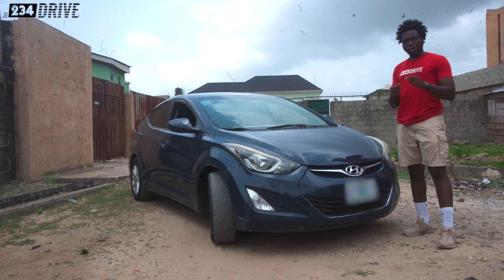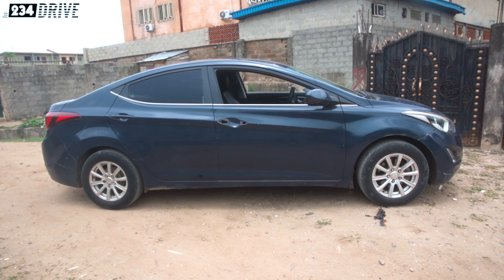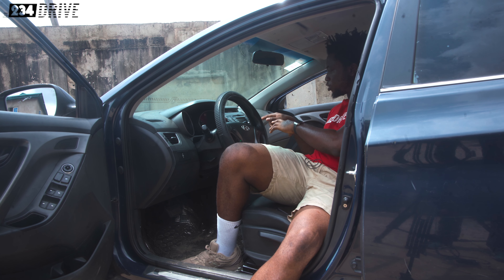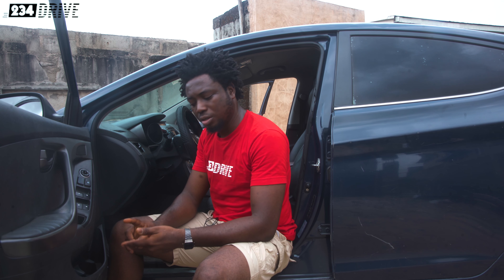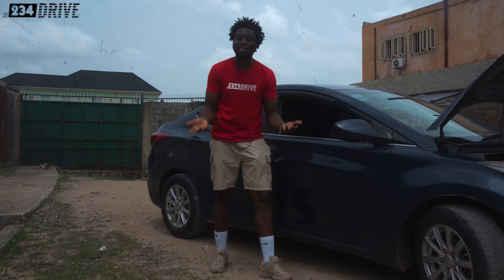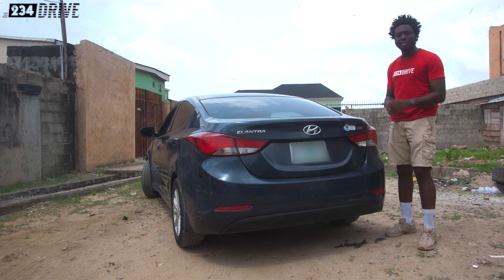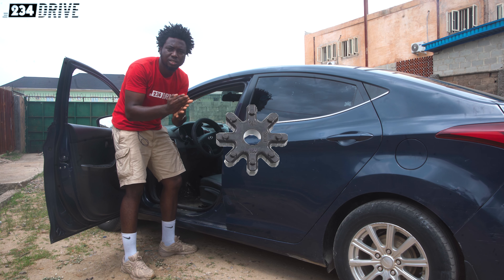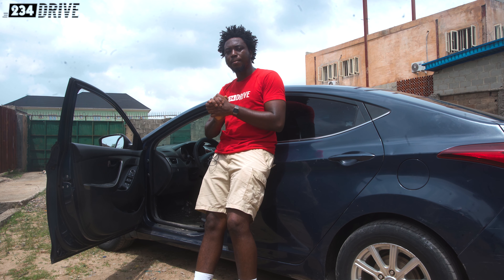Is the HYUNDAI ELANTRA worth it ? | The 2012 HYUNDAI ELANTRA Revealed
The Hyundai Elantra is now a trending reliable daily driver car in Nigeria that we think deserves to be up there with the greats like the Toyota Corolla and Honda Accord etc.

This car is doing well in the Nigerian used car and tokunbo market which means it has so much potential.

In today's video Crank breaks down why the Elantra is the car for anyone looking to buy a reliable car in Nigeria

0:00 - Intro
1:13 - Exterior
03:08 - Interior
05:03 - Trims/Options
05:46 - Engine
06:55 - CTA
07:23 - Pricing
08:45 - Problems
11:26 - Outro